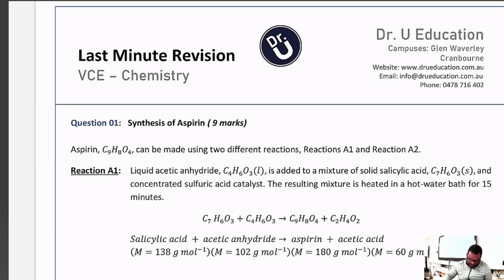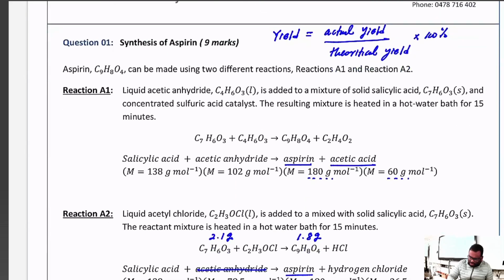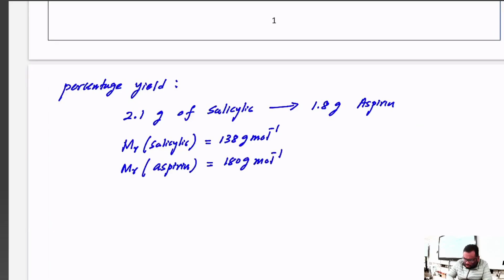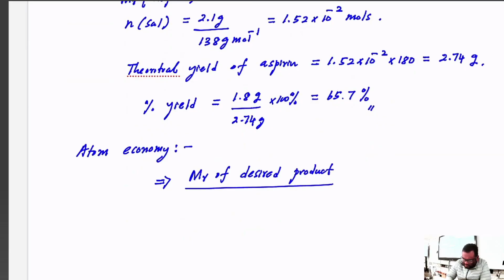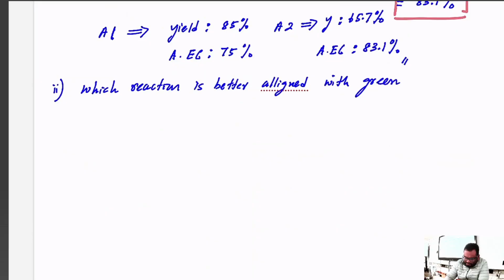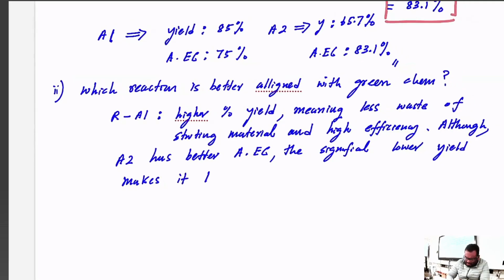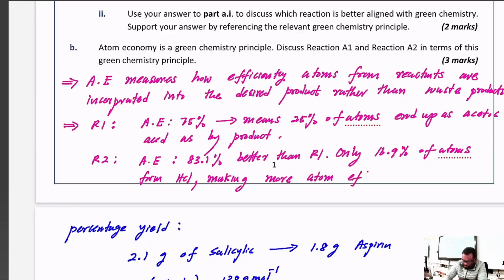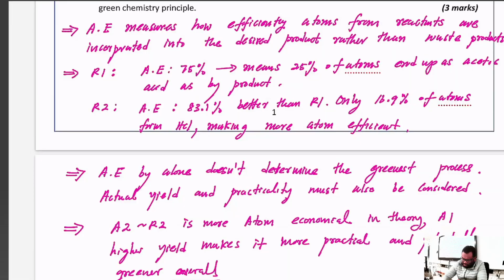VCE Chemistry 3&4 : Last Minute Revision